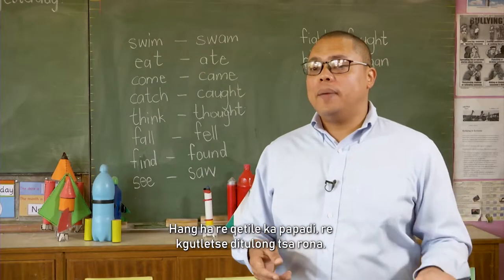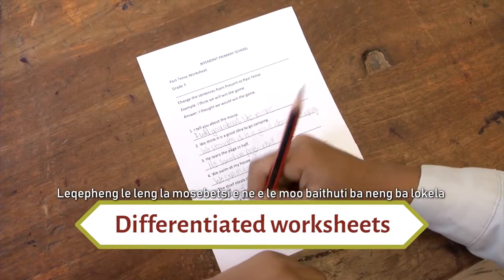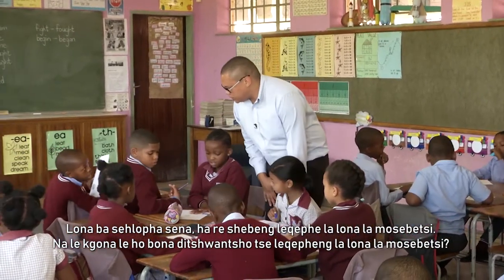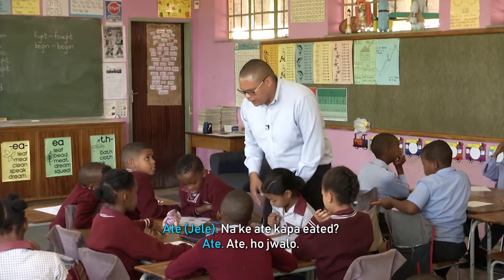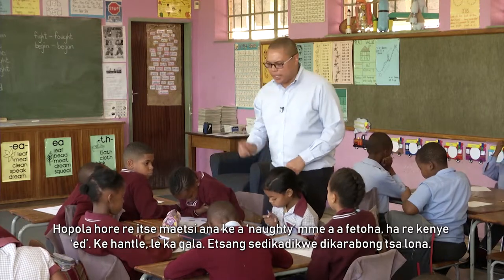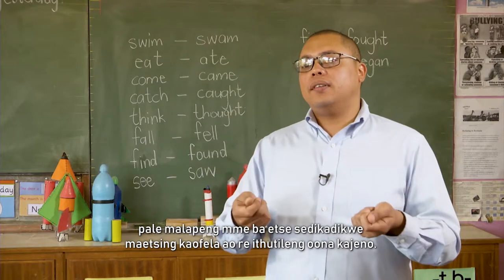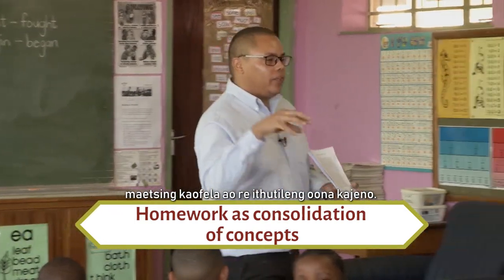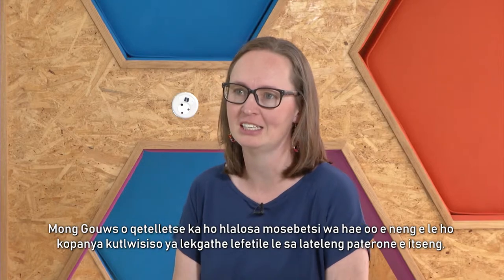Grade 3 - Past Tense Irregular Verbs - Sesotho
This video is part of the Bambanani series which is aimed at illustrating how teachers are teaching inclusively in South African classrooms. It focusses on teaching the topic of handling irregular verbs in the past tense (Literacy) in Grade 3.